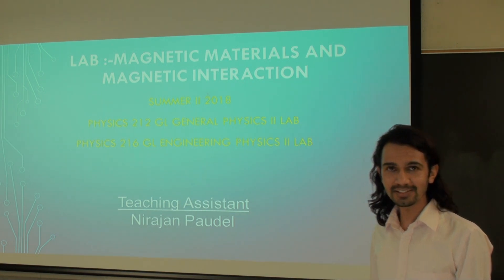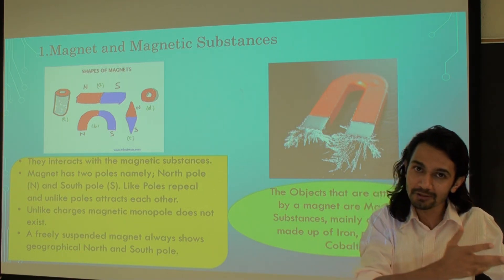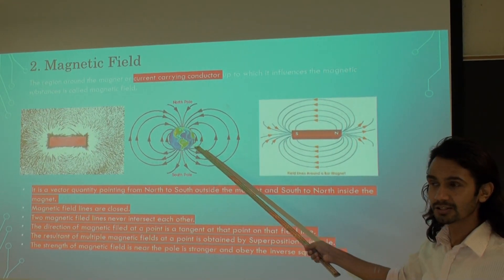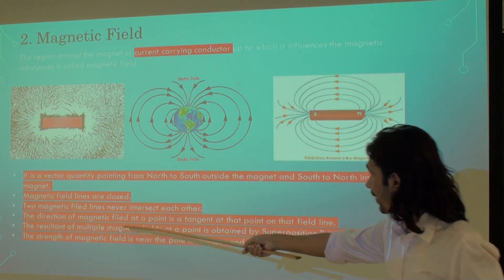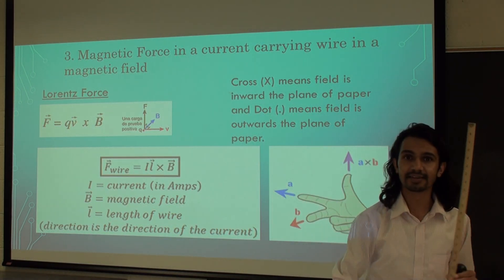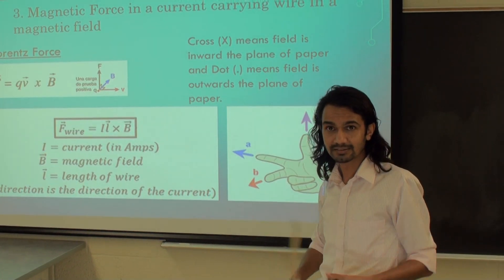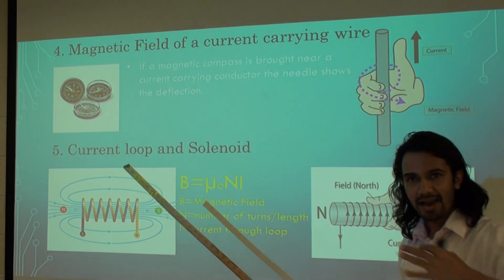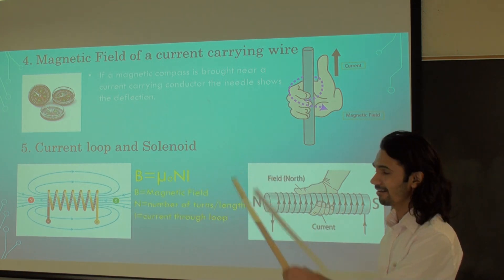Lab 7&8 Magnets Mag field & Mag Interactions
Lab 7 & 8